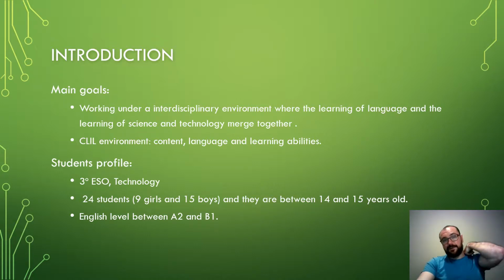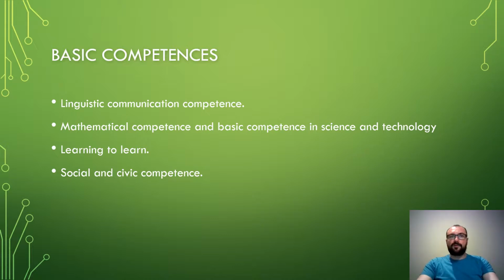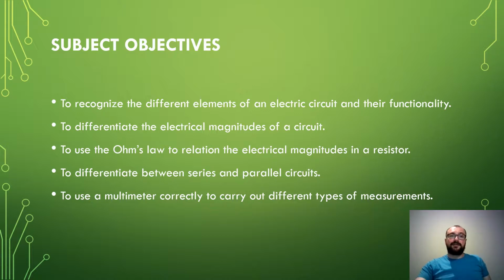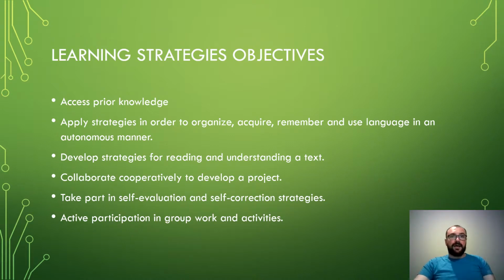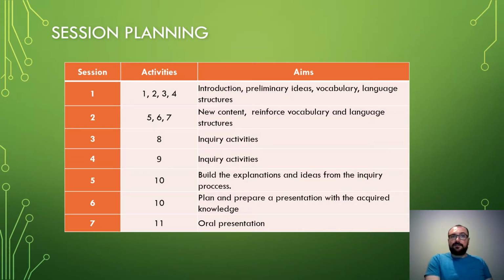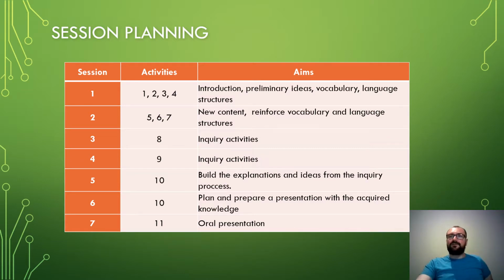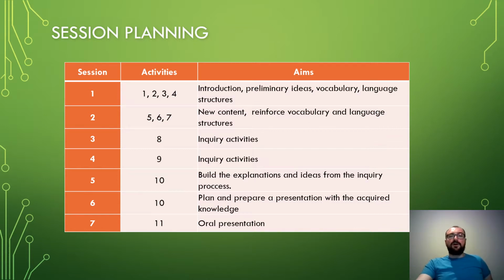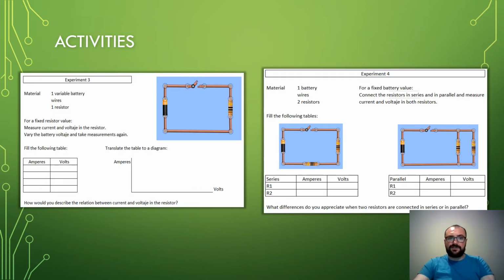AICOLE final project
Electric circuits
3º ESO